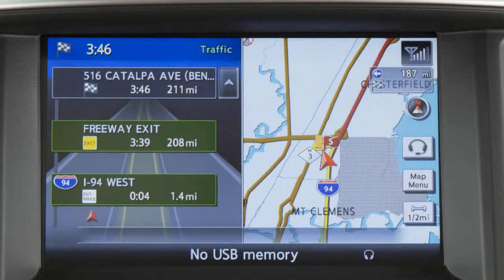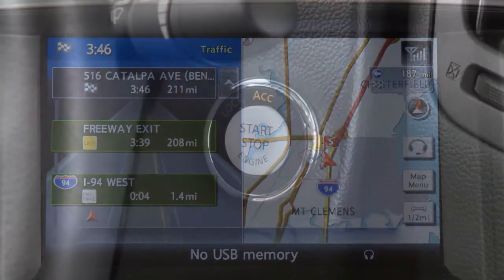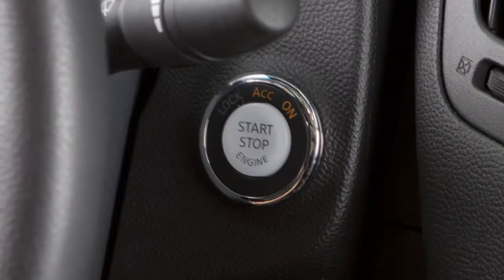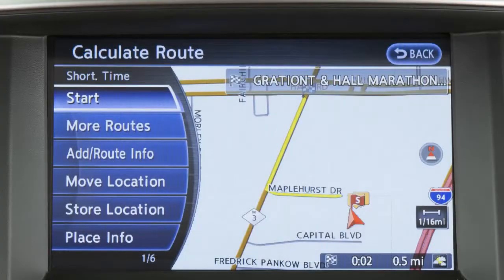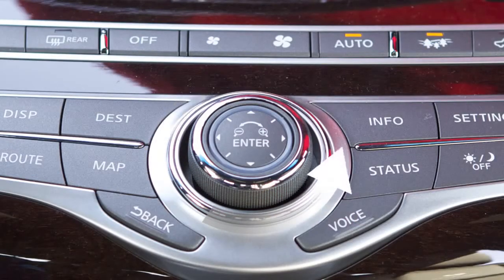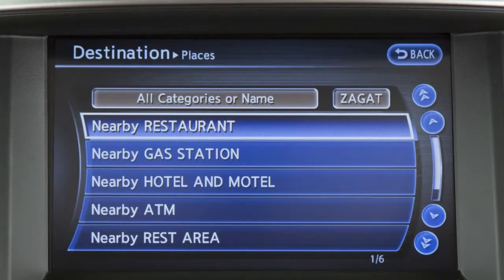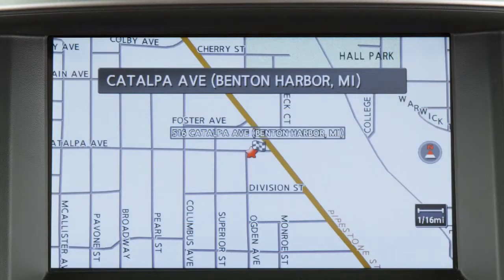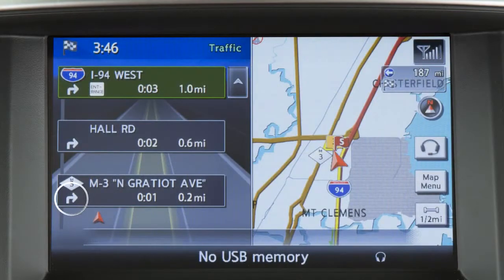2014 Infiniti Q70 Navigation System Overview if so equipped